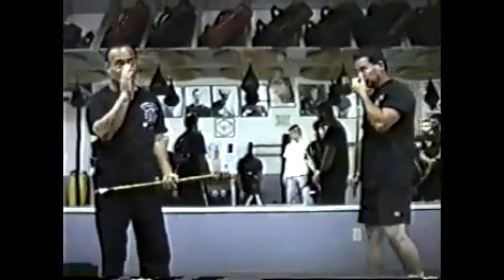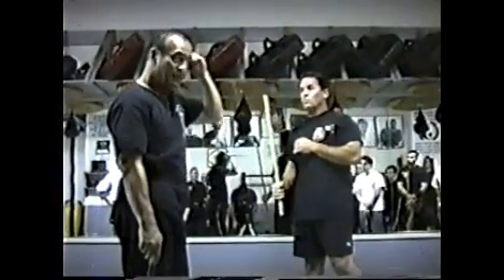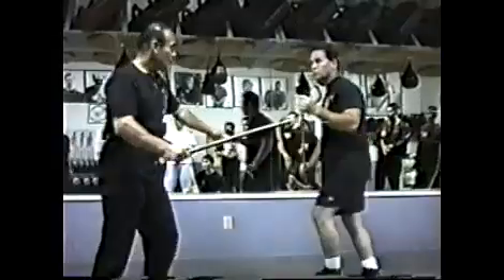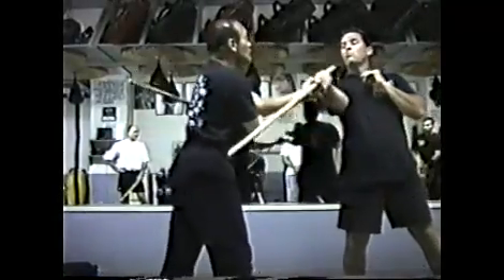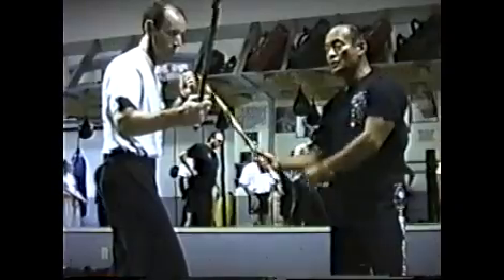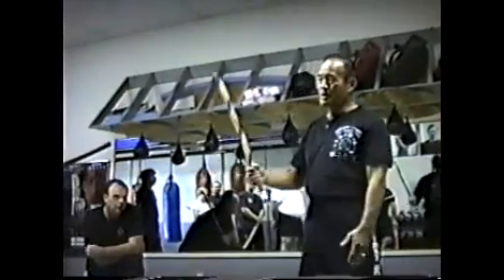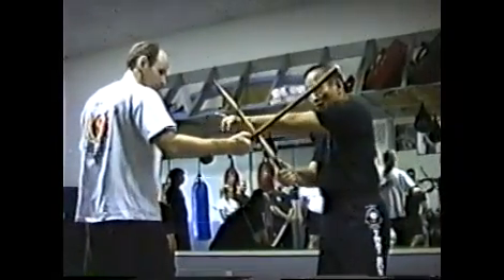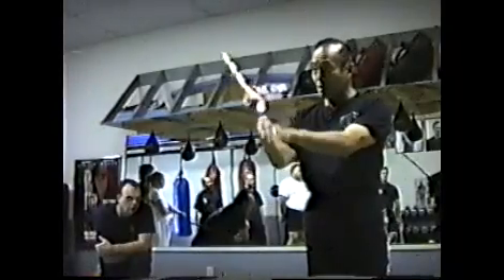WKA - DAN INOSANTO - PART 1 - SINGLE STICK DISARMS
FROM THE WHITTIER KALI ACADEMY ARCHIVES:
Dan Inosanto covers single stick disarms and variable from sectors 1 & 2